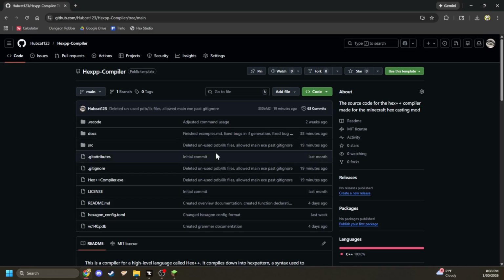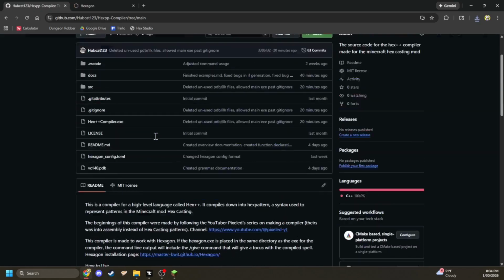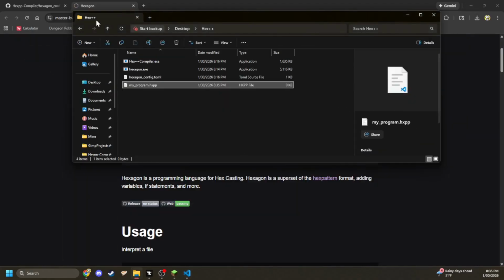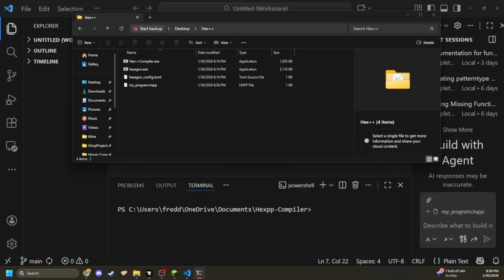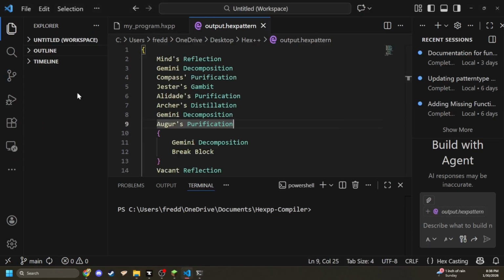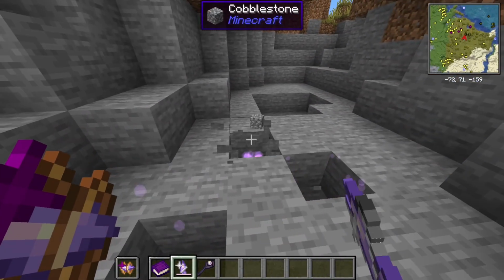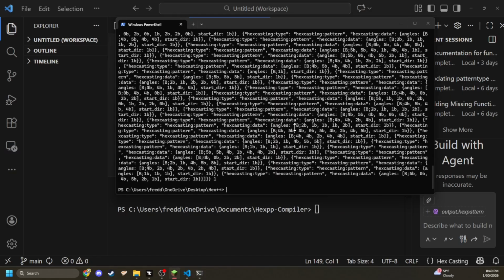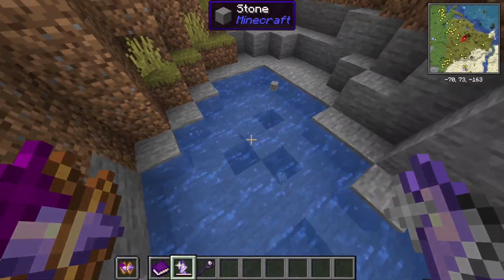Minecraft Hex Casting: Hex++ Release and Installation How-To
Sorry about the audio quality, I hardly have a recording studio lol. I did what I could in Audacity

This video is to announce the release of Hex++'s compiler, a compiler that turns a high level language into patterns for Hex Casting, a Minecraft mod! This video also goes over how to install and use the compiler